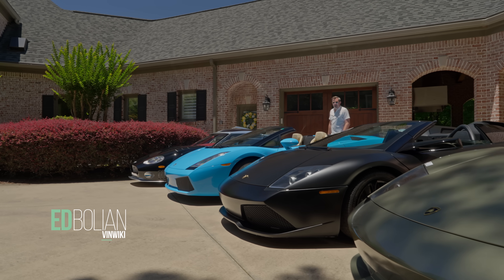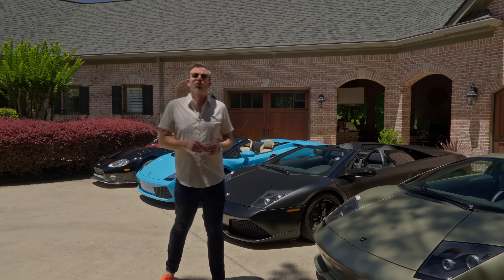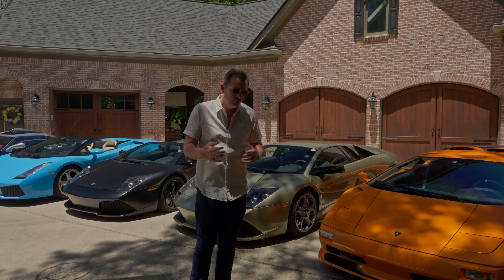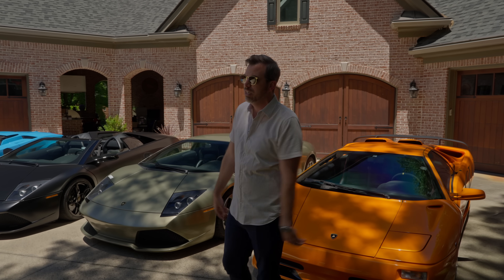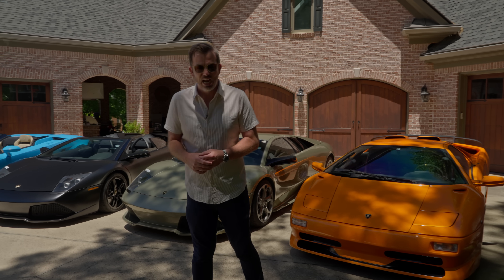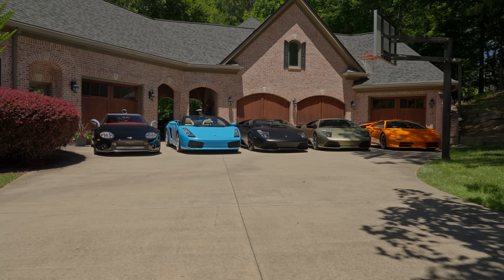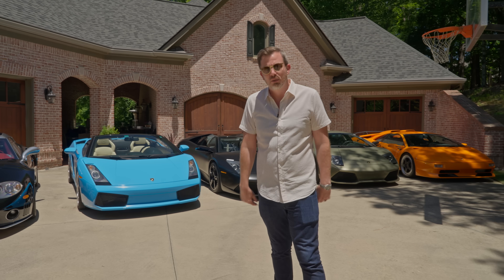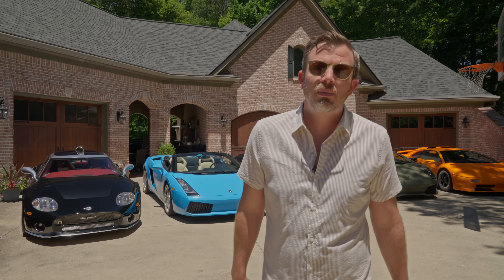2024 Garage Update: Another Diablo Transformation!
A full update of the current cars in the garage.
Shot & Edited by Nick Hazama